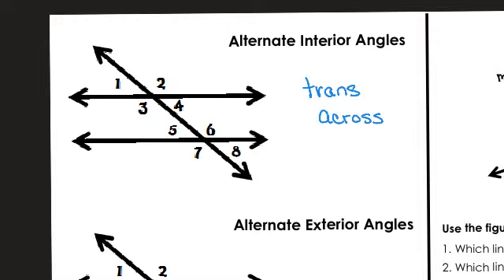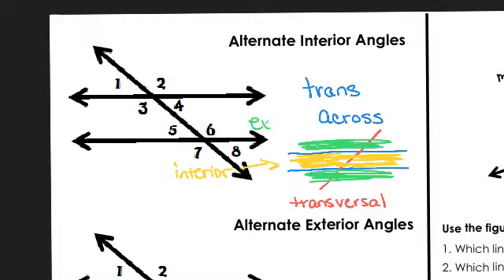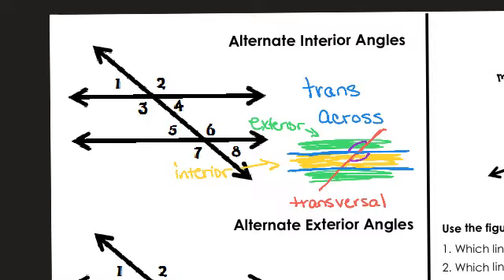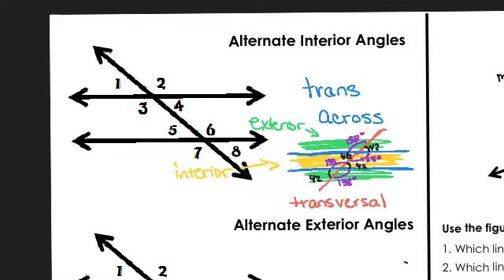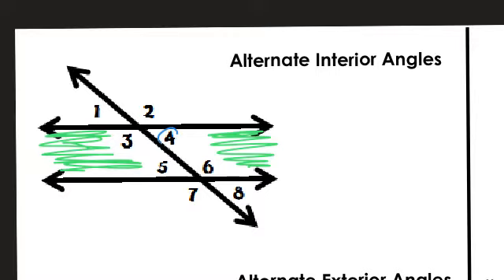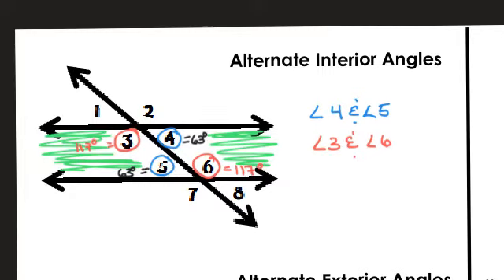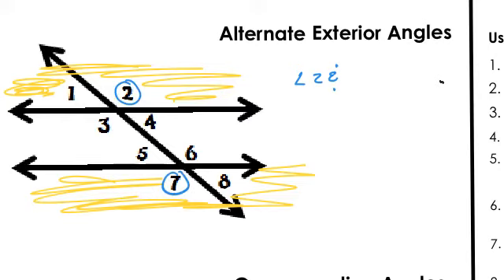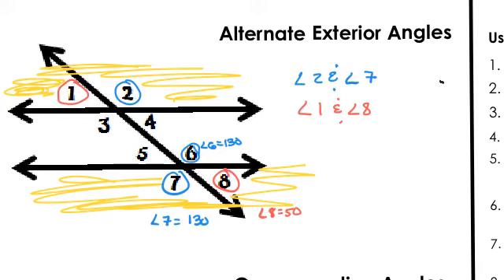alt interior alt exterior angles